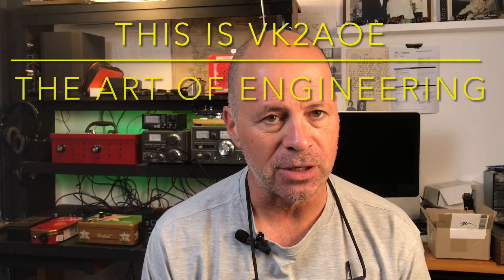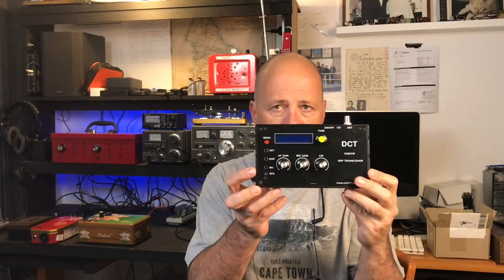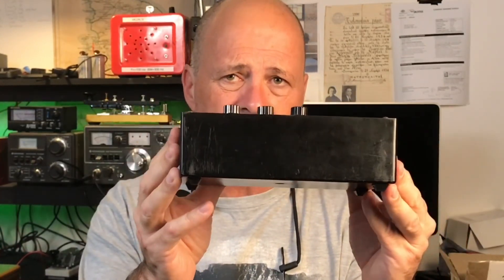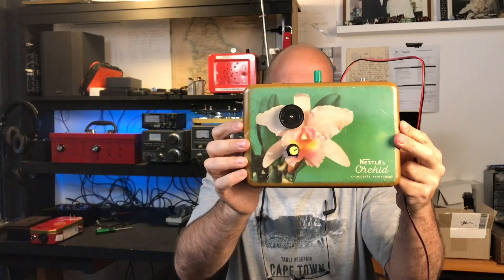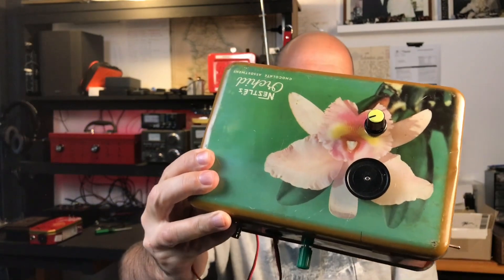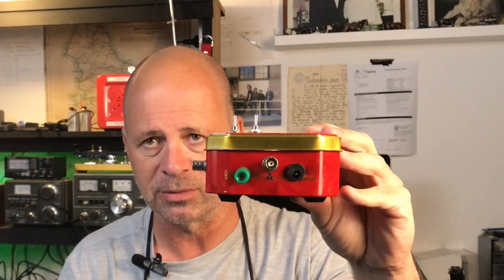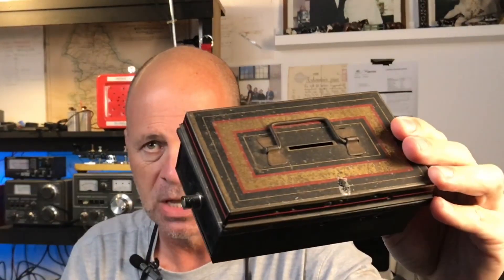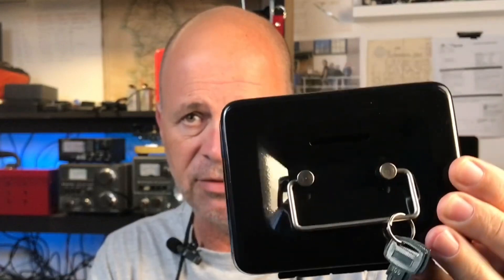Enclosures for Ham HOMEBREW - Thinking outside the box@TheArtofEngineering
In this video I outline 5 different ways you can find enclosures for you amateur (ham) radio HOMEBREW projects. 73 de VK2AOE @TheArtofEngineering

My REDBUBBLE store for Merch